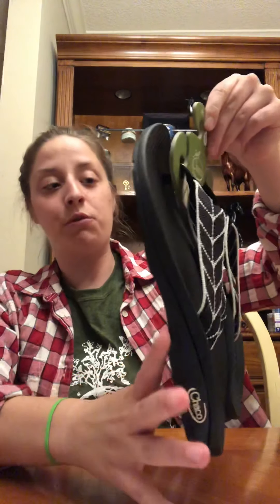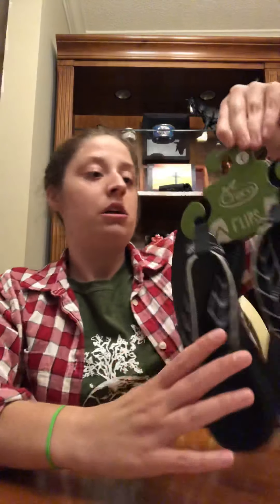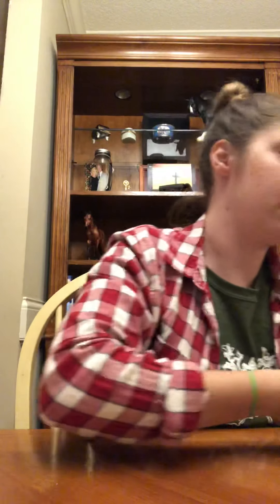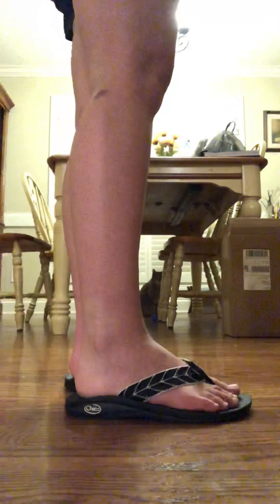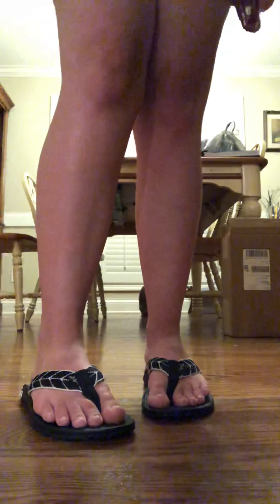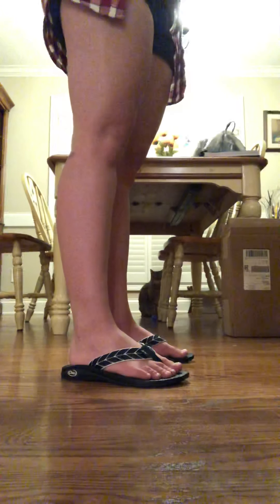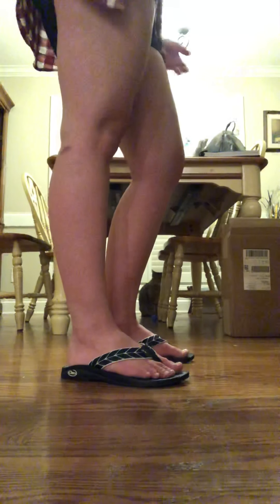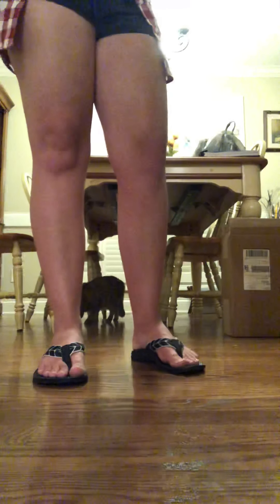Chaco Flips- Ecotread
Hello, all!

Recently, I bought a pair of Chaco flip flops. I’ve always been curious about them... wondering if there was any difference between them and the regular sandal. I have to say that the only difference is that they’re lighter in weight and slightly thinner in design. However, they still have that weighted, Chaco-feel which provides for excellent stability. I personally love them! They are absolutely amazing! I hope that if there’s anyone else who’s curious about the flip flops will get the help they need in watching my video.

I should also mention that I got these from the actual Chaco website. Some places (depending on where you live) may not sell the Flips. That’s what I ran into and didn’t really have a choice but to order them.

Also, keep in mind that Chaco’s run big. So if you’re a size 7 or 7 1/2 you’ll want to get a 6. My experience with Chaco’s has always been one size down or they will be too big (true for both the sandals and the flips).

Best,

Rheagen L. Hughes